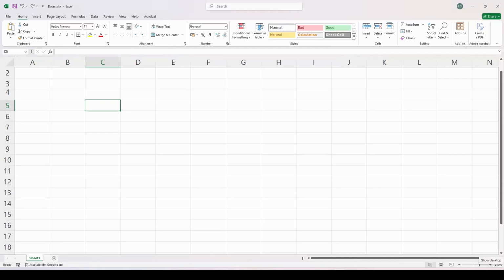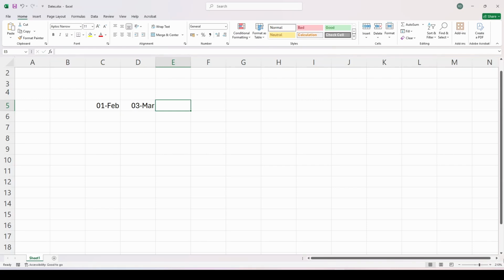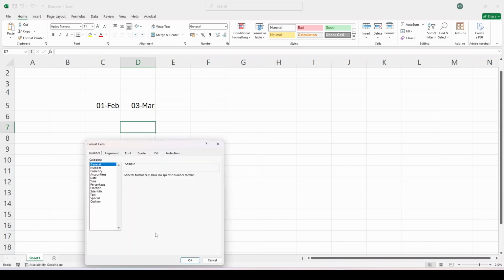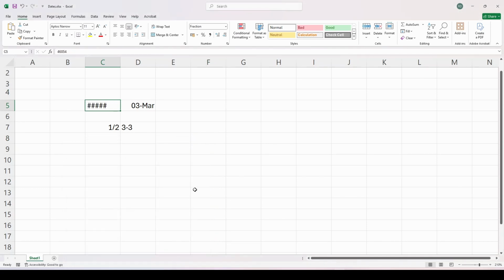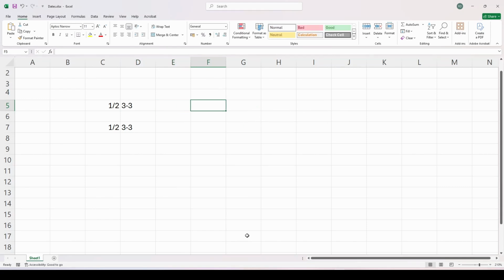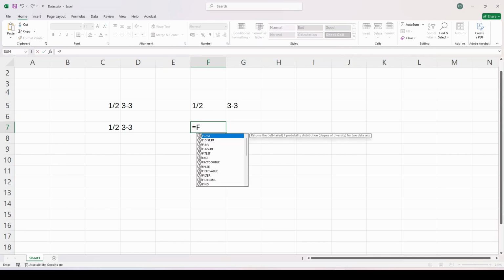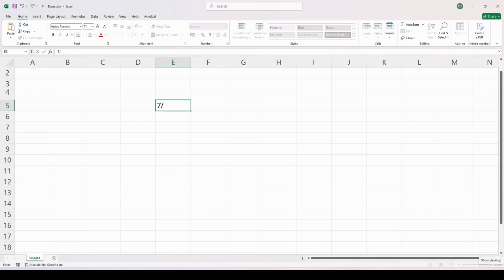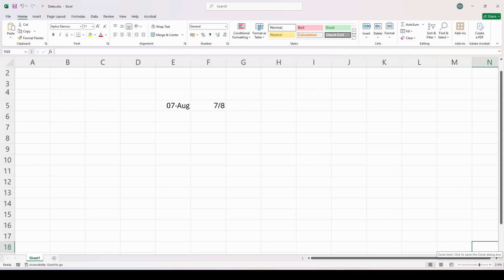How to Stop Excel From Changing Numbers to Dates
Excel automatically converts certain values like 3/4 or 2-2 into dates — and that can completely mess up your data.

In this video, you’ll learn how to stop Excel from changing numbers into dates by setting the correct cell format before entering your data.

I’ll also show you what to do if your data has already been converted, and why this happens in the first place.

This works for:
- fractions like 3/4
- values like 1-2 or 2-2.

Once you understand how Excel “guesses” your data type, you can prevent this issue completely.

True Image by Clker-Free-Vector-Images from Pixabay
False Image by Jan from Pixabay